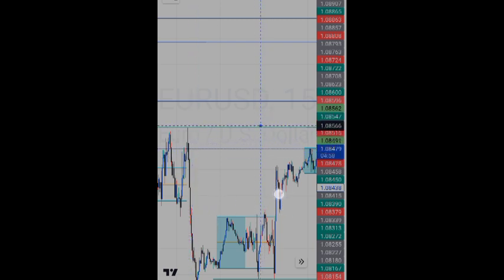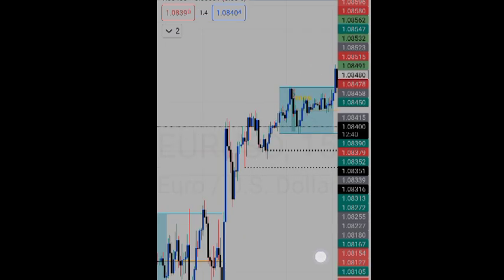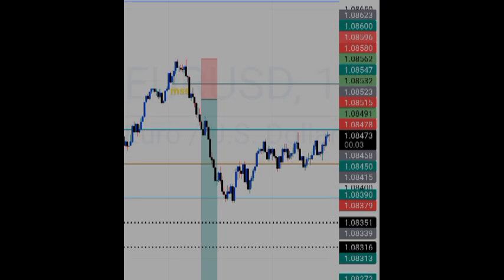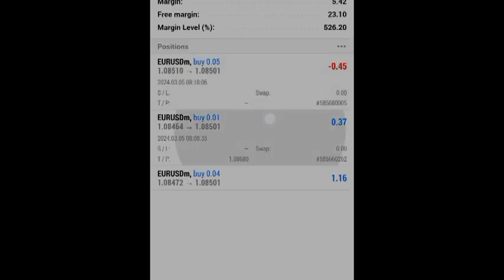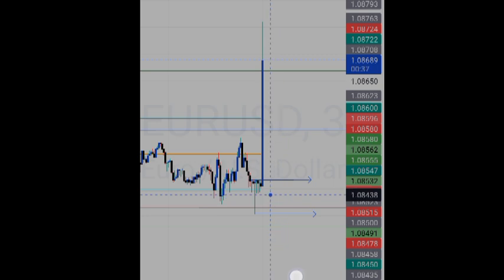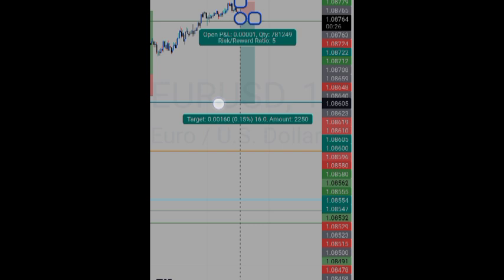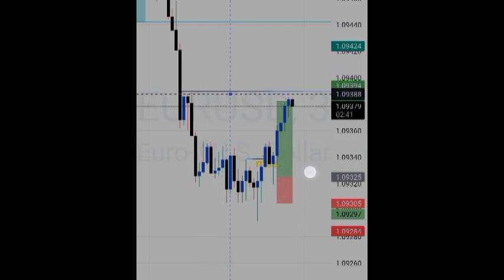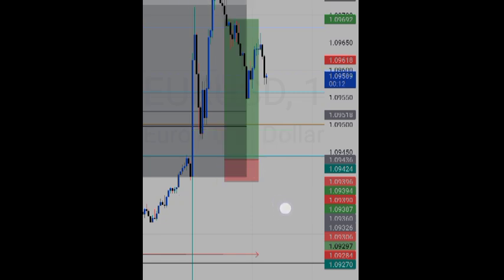Live Trading ICT Concept for One Week 4th to 8th March